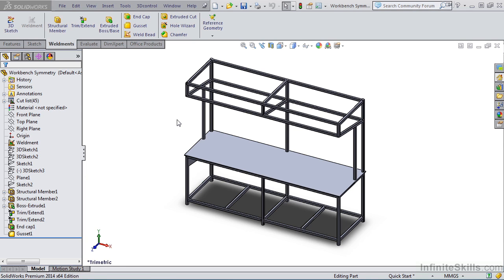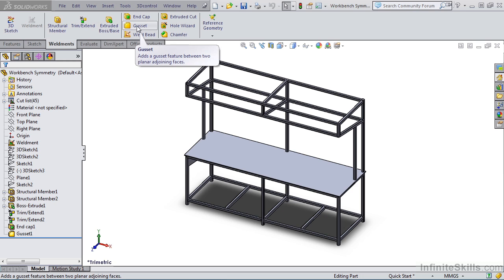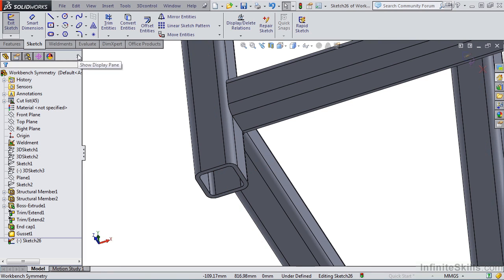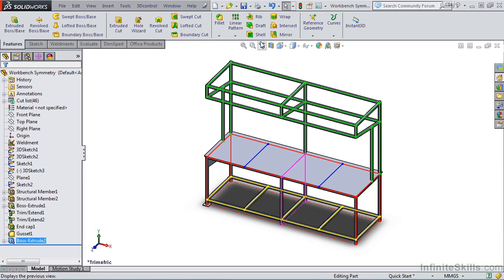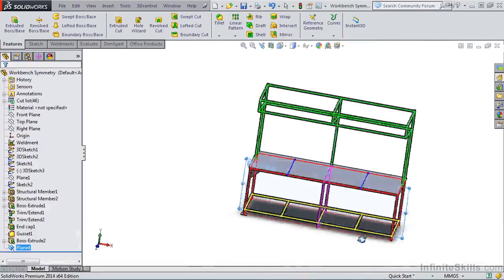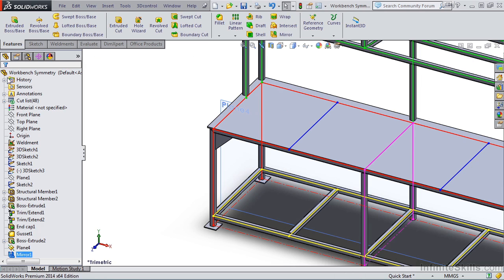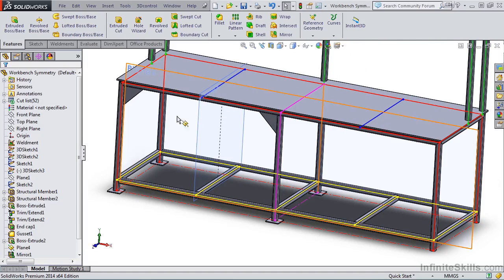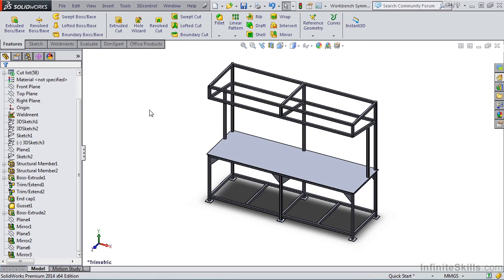0501 Using Symmetry